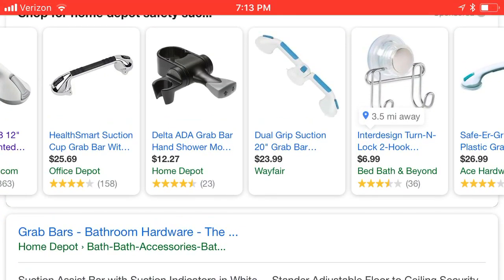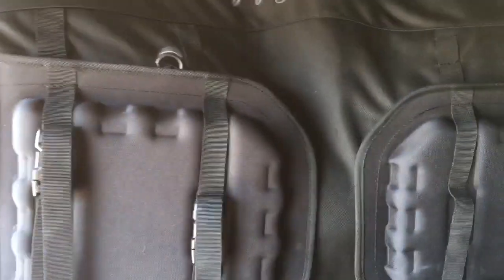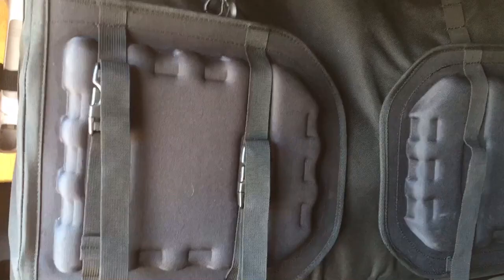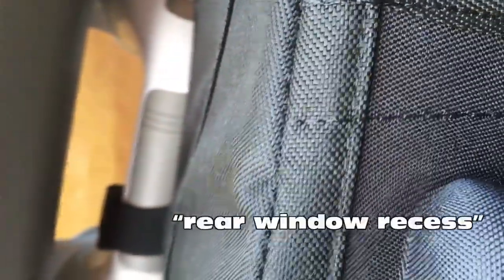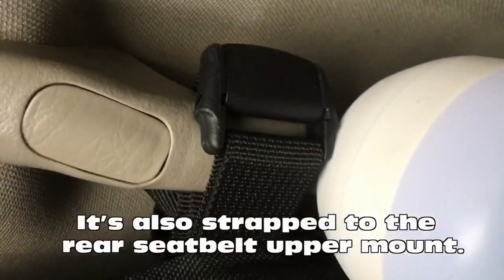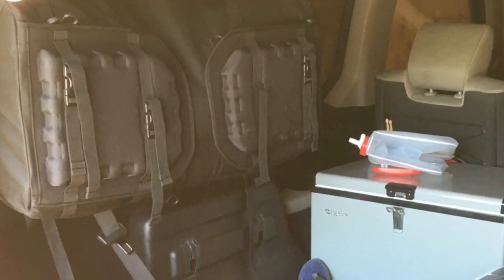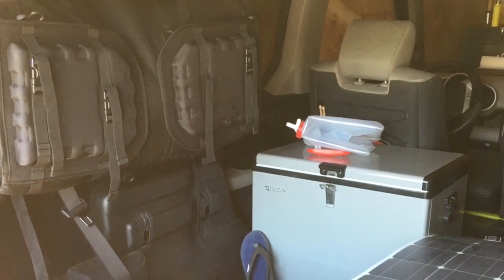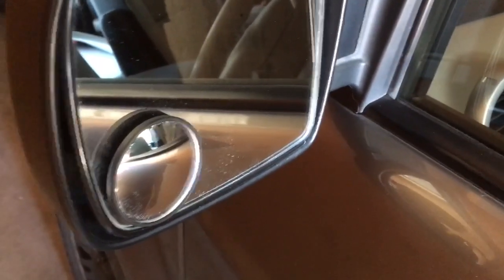Honda Element eCamper Interior Storage Solution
A simple hack to increase storage and organization in a 2008 Honda Element, eCamper.